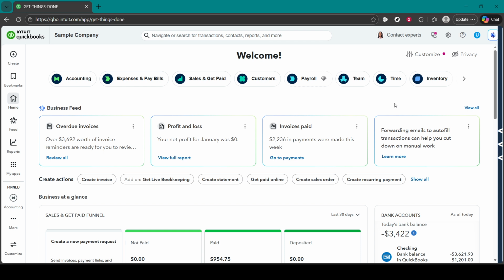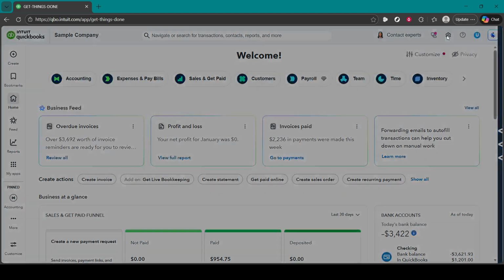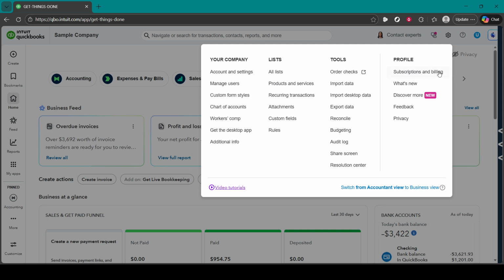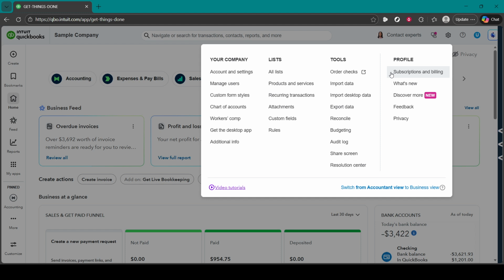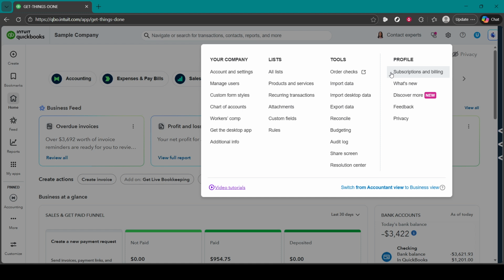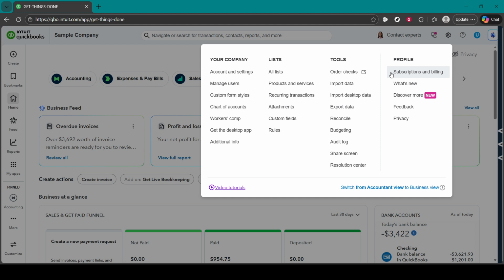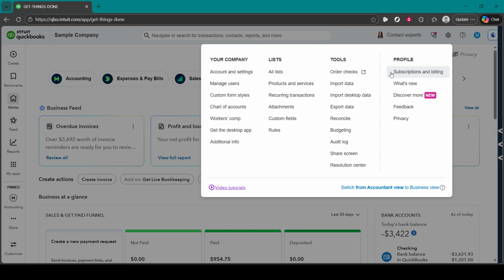How To Figure Out Which QuickBooks Product You Have (Easiest Way)(2026 Guide)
Are you using Simple Start, Essentials, Plus, or Advanced? Knowing exactly which version of QuickBooks Online you’re paying for is the first step to mastering your software. In this 2026 updated tutorial, I show you the easiest way to figure out which QuickBooks product you have. Understanding your subscription level is essential for knowing which features are available to you and managing your business costs during the current fiscal year.

We navigate the modern 2026 "Account and Settings" dashboard to find your plan details in seconds. You will learn how to verify your subscription status, how to see your billing history, and the best way to compare your current plan with other versions if you’re thinking about upgrading or downgrading. This professional workflow is optimized for the latest software versions to help you master your business financials.